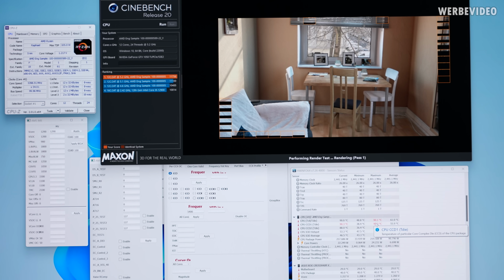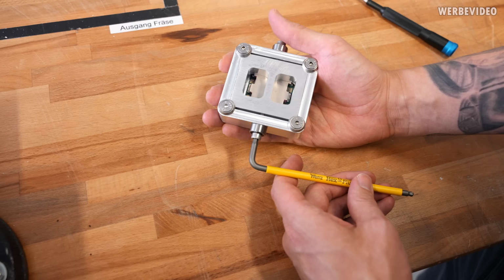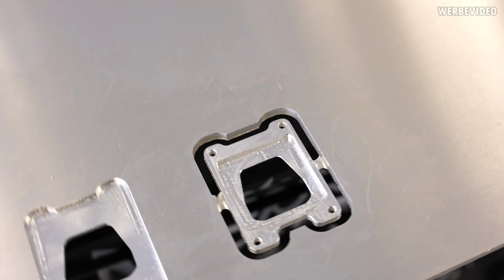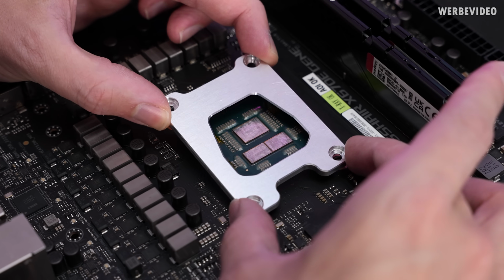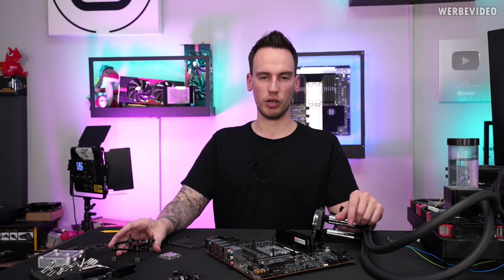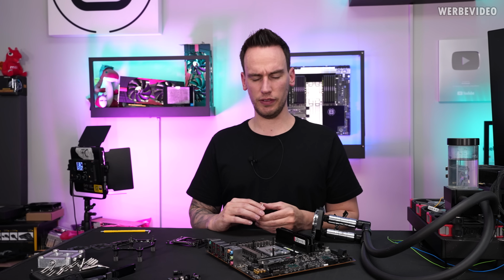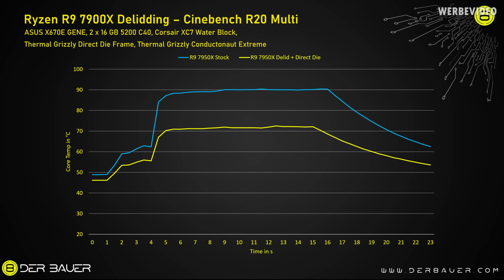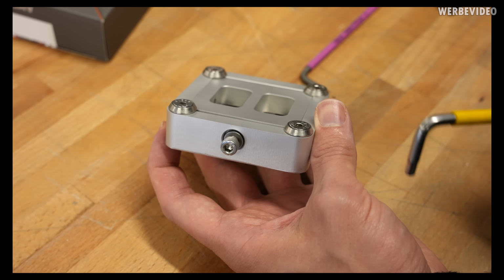Ryzen 7000 Delidding - Unreal Temperature improvement with Direct-Die Cooling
Save 10% on your iFixit purchase: DER8AUER10

Samples used in this video:
- AMD CPUs

Timestamps:
0:00 Intro
1:08 Temperatures in Cinebench
1:31 The test setup
2:10 We are delidding a Ryzen 7900X
5:46 Scanning the CPU-Die & CAM
6:46 We are CNC milling a Direct Die Frame
7:56 Preparing the 7900X
8:51 Direct Die Frame & Backplate
11:28 Mounting the cooler
12:17 AM4/AM5 cooler compatability
16:06 Temperatures with Direct Die
18:14 Conclusion
21:32 Outro (RIP 7700X)